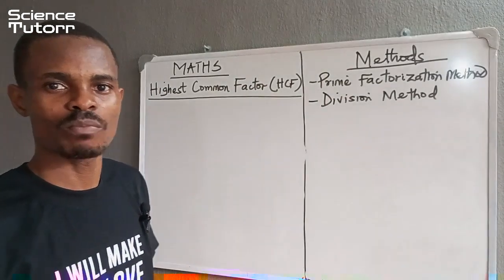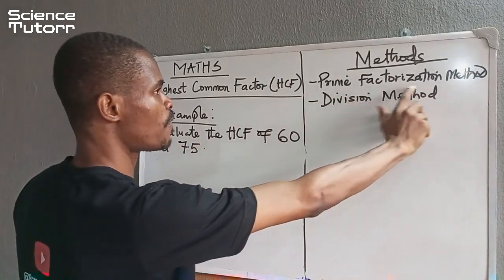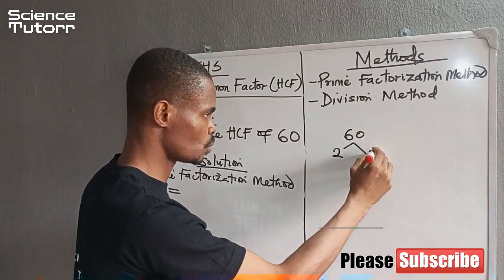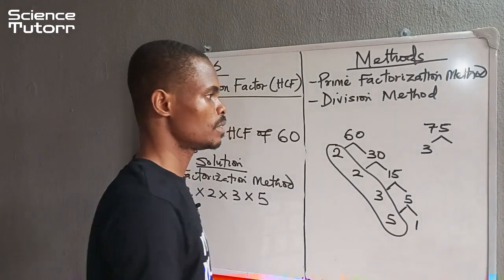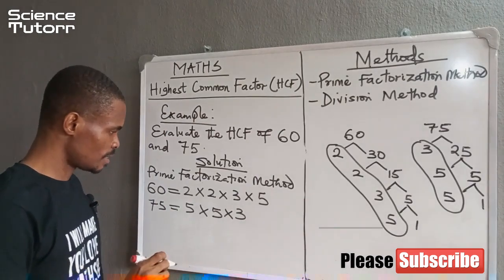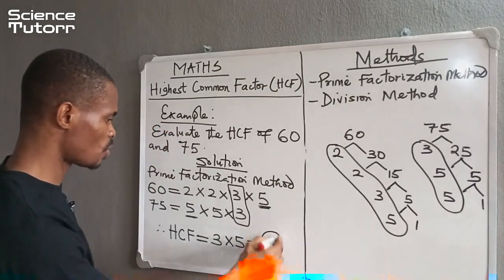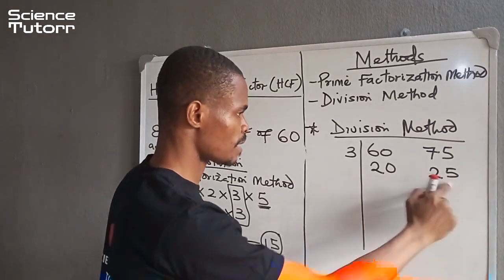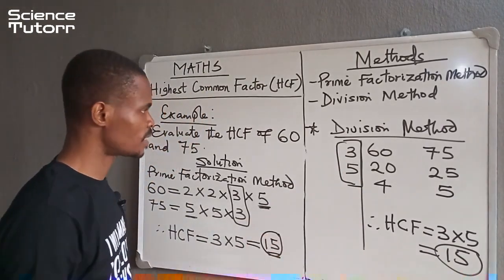Highest Common Factor (HCF)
Hi everyone! Ready to tackle the Highest Common Factor (HCF)? In this video, we will dive into how to find the HCF with confidence, making factorization and math problems a lot simpler. By mastering these essential steps, you'll be able to simplify fractions and solve challenges with ease. Let’s get started and become HCF experts together.

hcf and lcm, highest common factor, what is the highest common factor, finding the highest common factor, how to find the highest common factor, prime factors